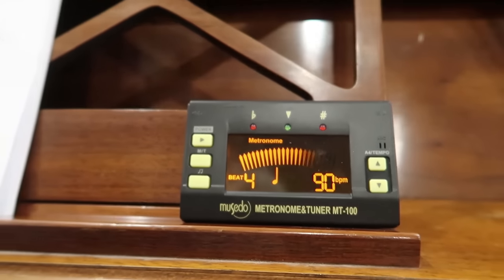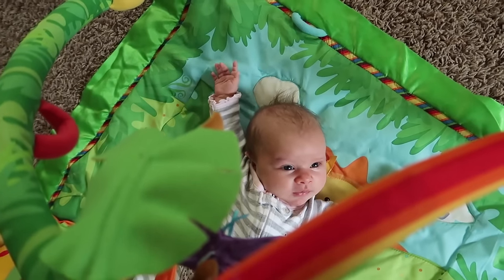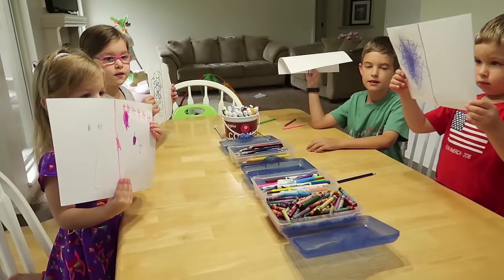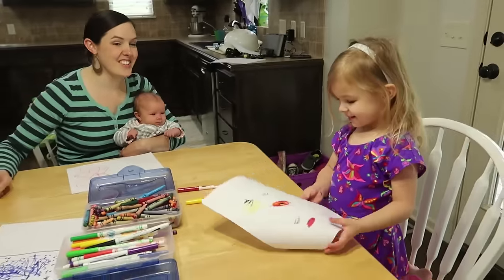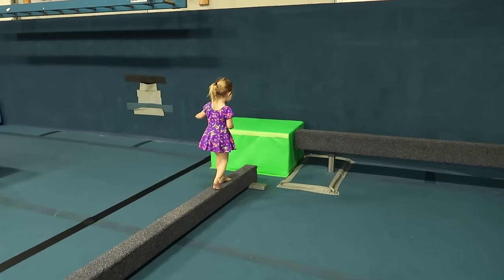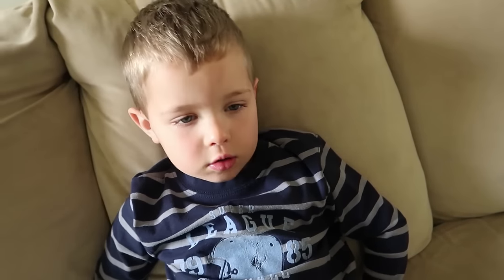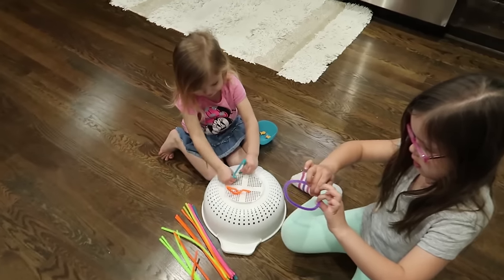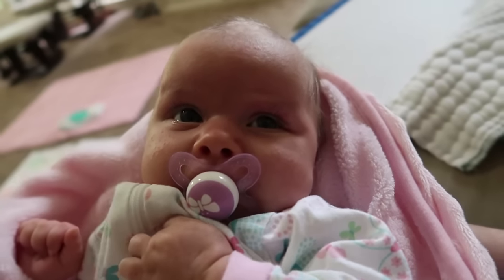HI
We post family vlogs 5 days a week!
We focus on loving, learning, serving, and playing together as a family. We have 5 little kids: Isaac (8), Elise (7), Caleb (5), Laura (3), and baby Janae (see our BIRTH Video

We love sharing our life and connecting with you! Come hang out with us on twitter, facebook, instagram, and snapchat to see our outtakes, photos, and play games with us! We look forward to getting to know you -- J House OUT.

Musically: jhousesings

Music Attribution: AudioBlocks